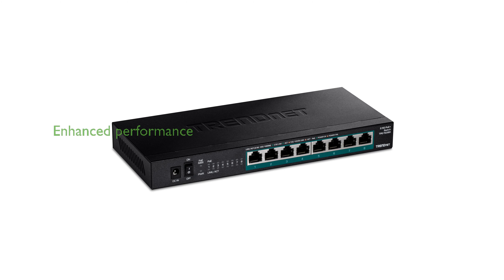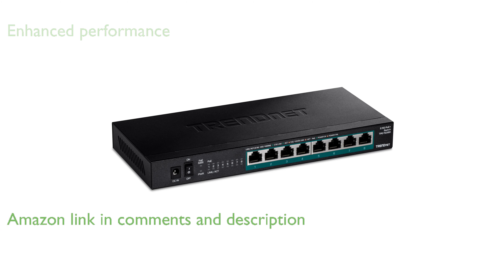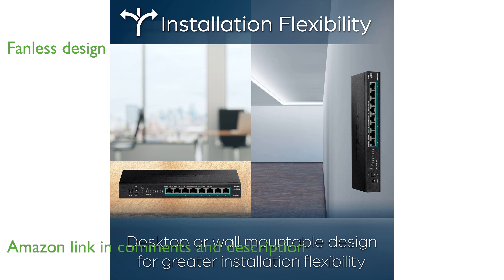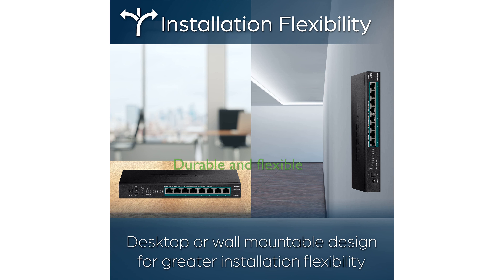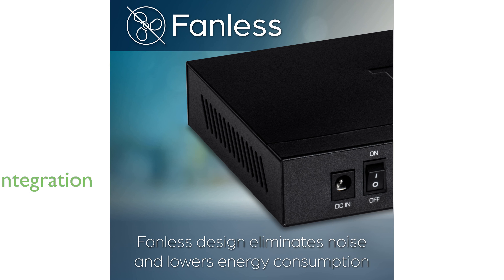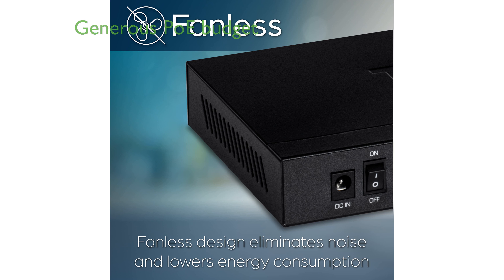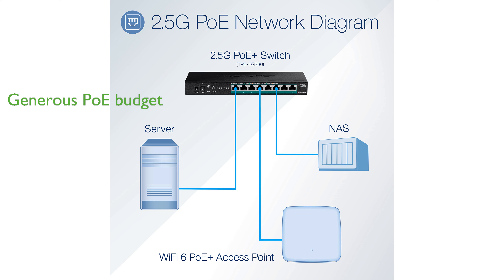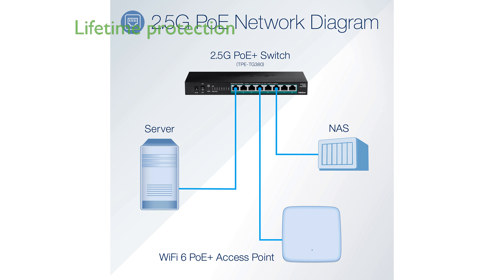REVIEW (2025): TRENDnet TPE-TG380 8-Port PoE+ Switch. ESSENTIAL details.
The TRENDnet TPE-TG380 8-Port PoE+ Switch enhances your network's performance with its multi-gigabit 2.5GBASE-T ports.

Its fanless design not only reduces energy consumption but also eliminates distracting noise, making it ideal for quiet environments.

With a sturdy metal housing and wall-mountable design, this switch offers both durability and flexibility in installation.

The switch supports IEEE 802.3at/af standards and is backwards compatible, ensuring a seamless integration with existing devices.

A generous 100 watt PoE power budget allows you to connect up to eight PoE+ devices, each receiving up to thirty watts per port.

TRENDnet stands by the quality of this switch with lifetime manufacturer protection and reliable tech support for added peace of mind.